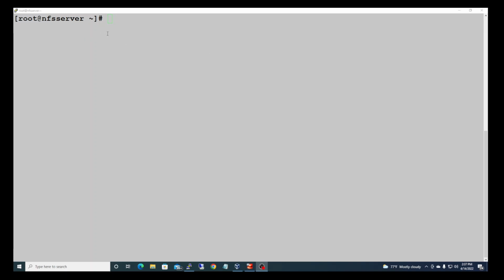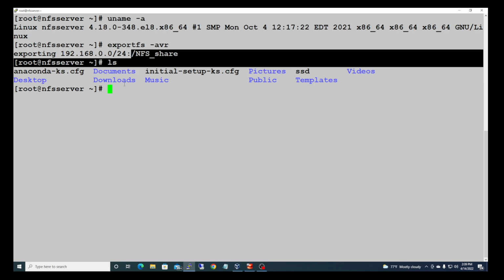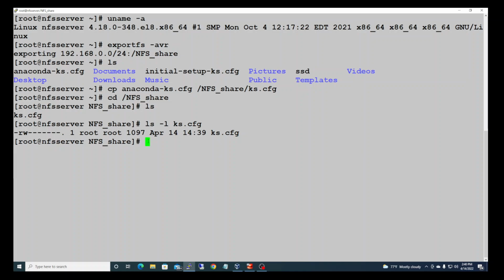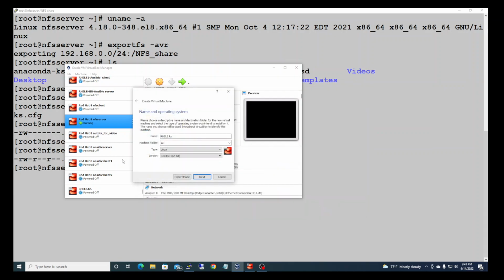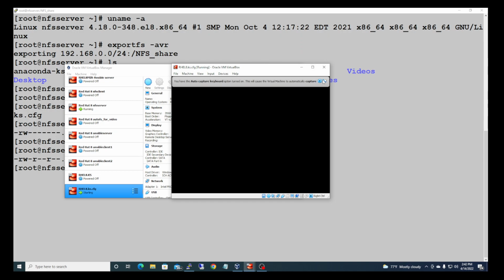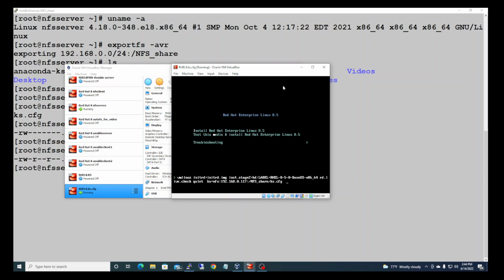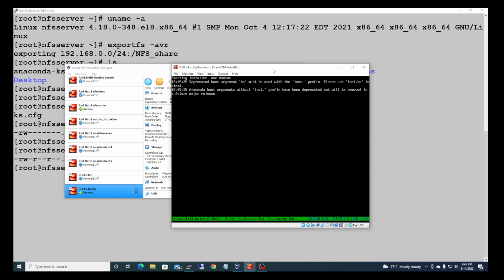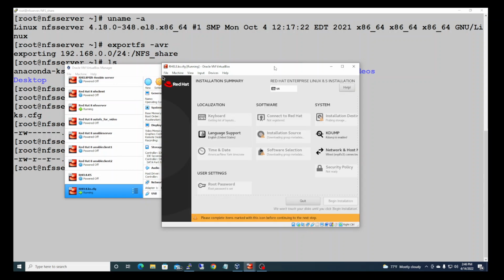Linux automatic kickstart installation of red hat 8.